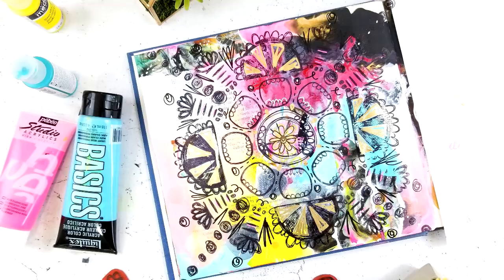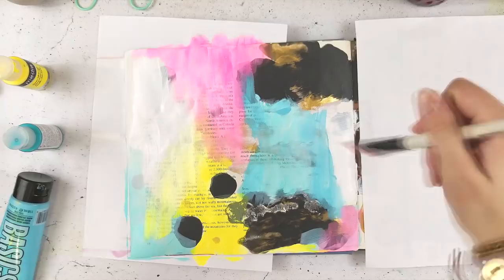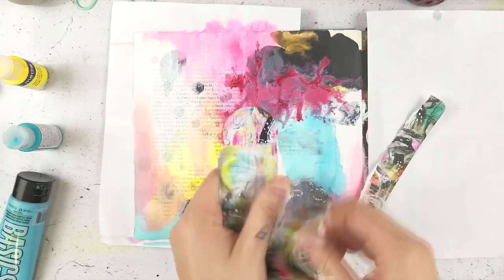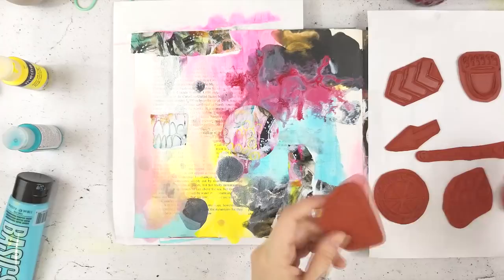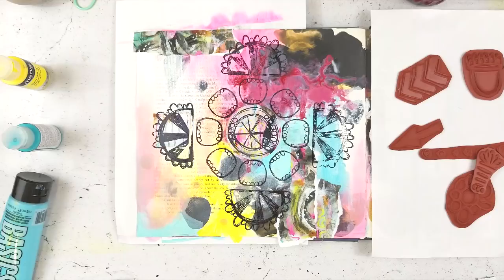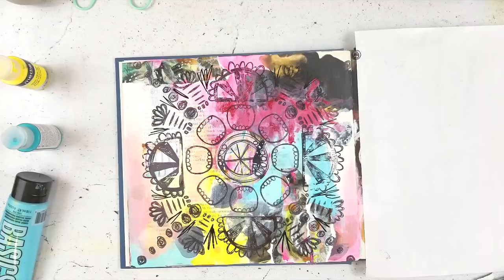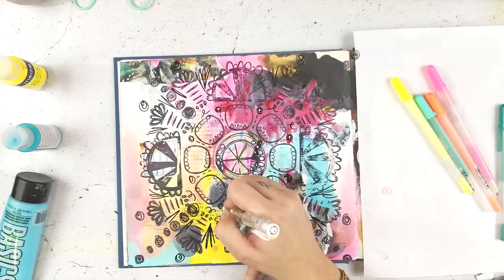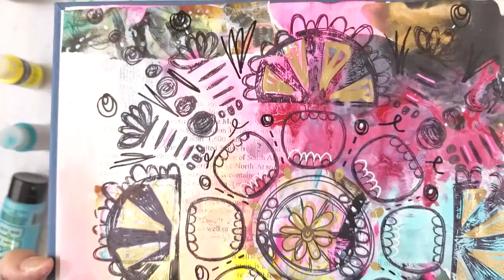How To Create a Unique and Artsy Mandala For Your Journal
Check out this unique and artsy mandala by Design Team member Torrie Gass. Follow along with her video tutorial as she creates this beautiful page in her art journal. She uses Art Pops™ and Paperbag Studios Stamps to create this gorgeous layout! @robenmarie @foxandhazel

NOTE: Rubber art stamps are by Paperbag Studios, which is no longer in business.  Art Pops™ are no longer available, but many items can be used as substitutes.